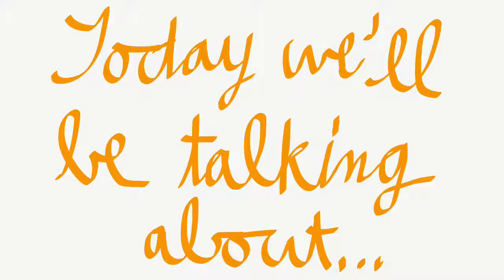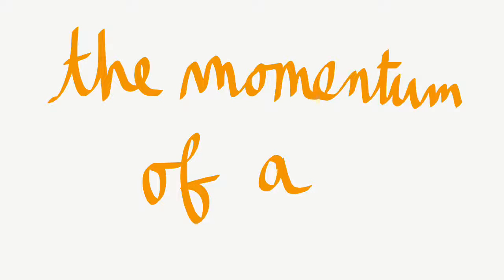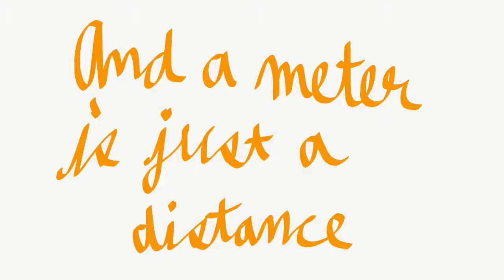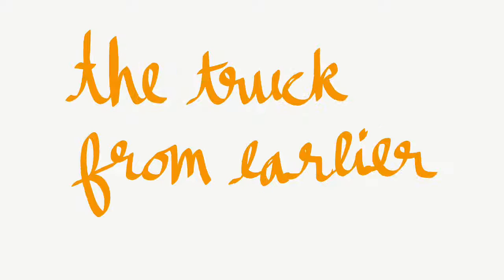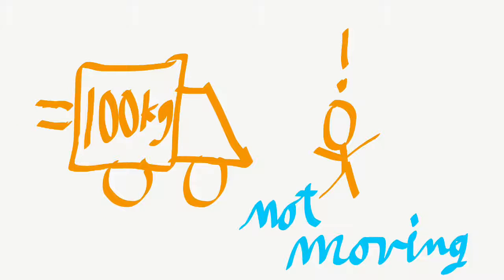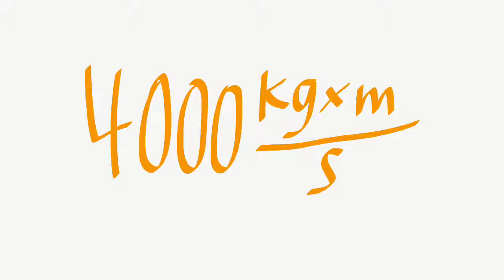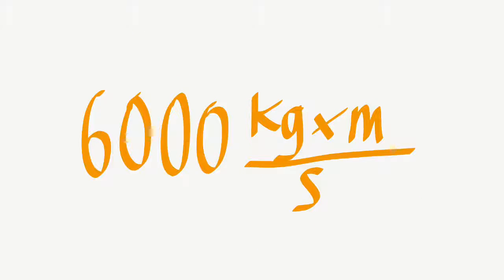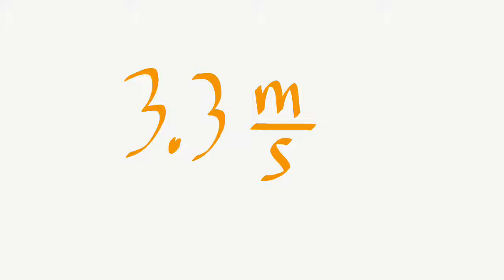Momentum In Physics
Hello! Welcome to another lesson from jansenslessons.com.